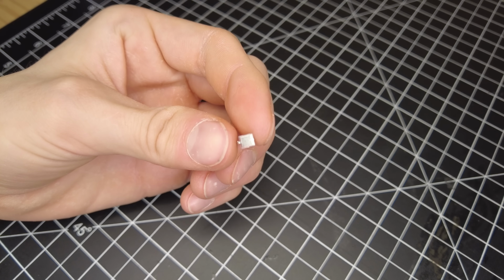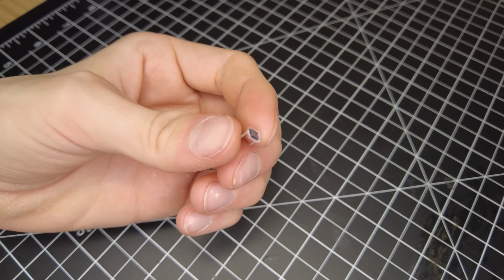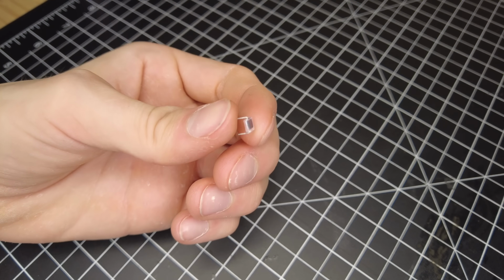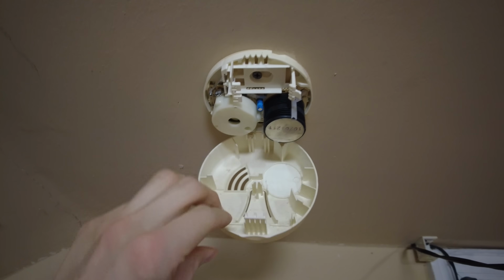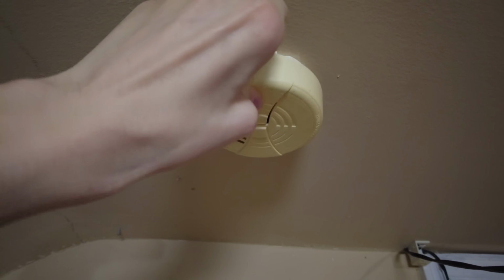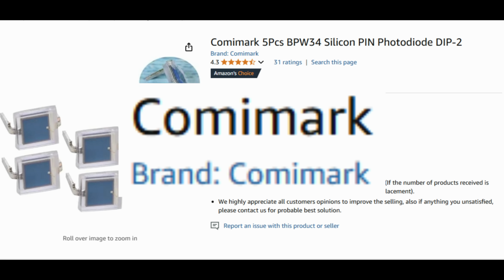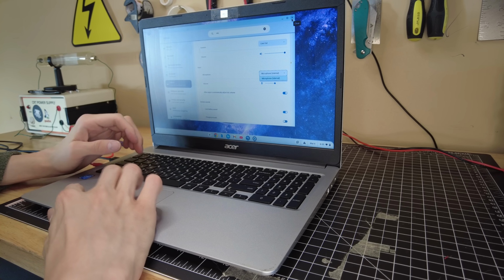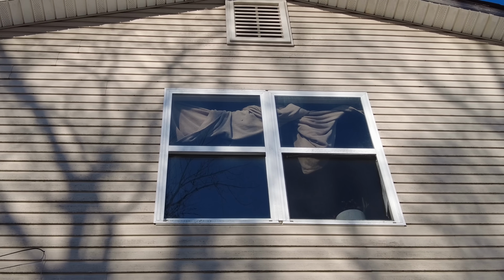I Built a CIA Spy Device (Laser Mic)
In this video, I build a laser microphone, a device that can pick up sound from a distance using just a laser and receiver. This technology was first used during the Cold War by the KGB and is still used today. By shining a laser beam at a window, sound waves inside the room cause tiny vibrations that modulate the reflected light. Using a photodiode sensor and an amplifier circuit, we can convert those fluctuations into audio. I’ll be testing this homemade laser microphone to see if it actually works for listening through windows.

Wiring
Mono aux cable: Red to Out, Black to Ground (GND)
Power cable: Red to VCC, Black to GND